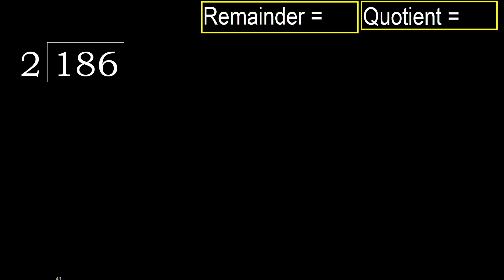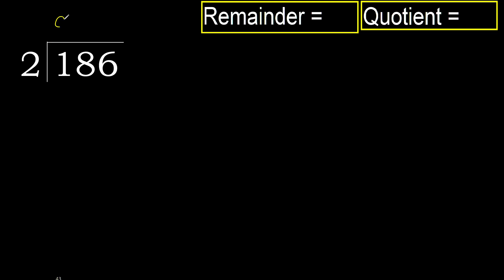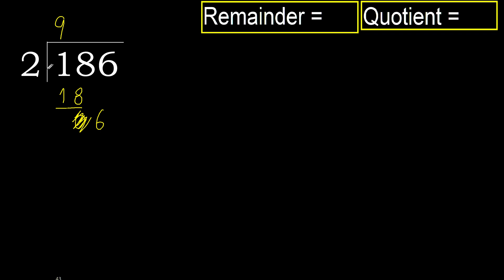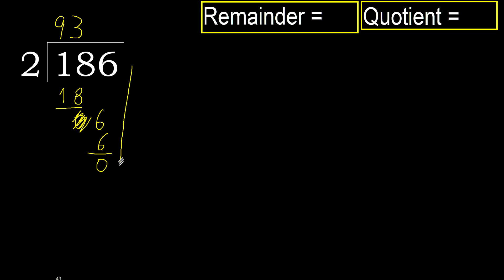Divide 186 by 2 , remainder . Division with 1 Digit Divisors . How to do